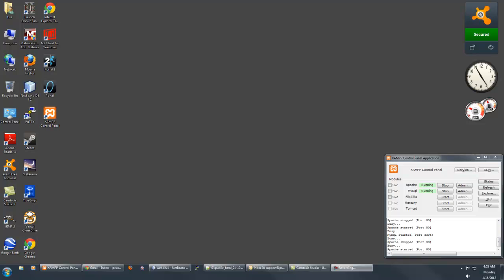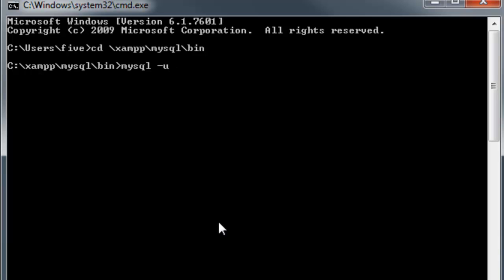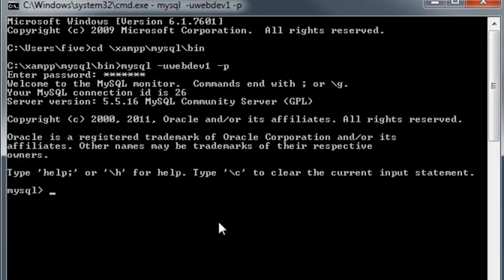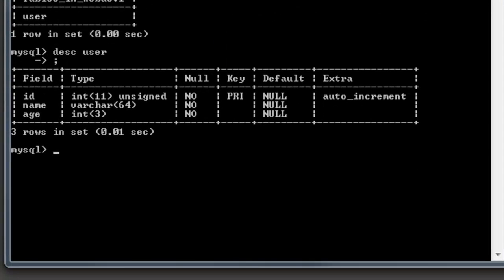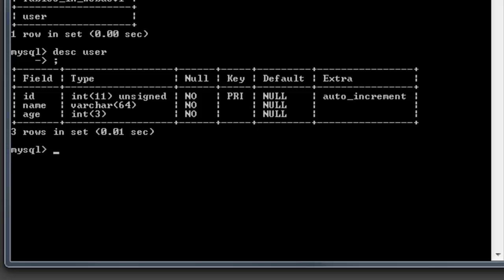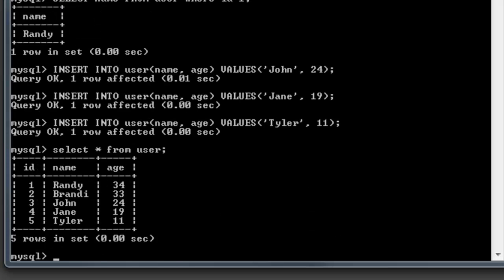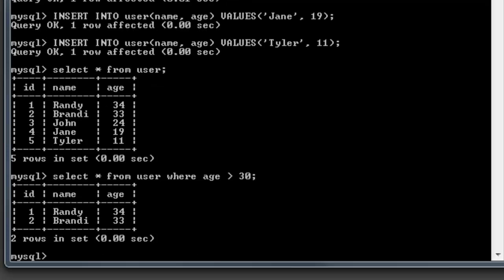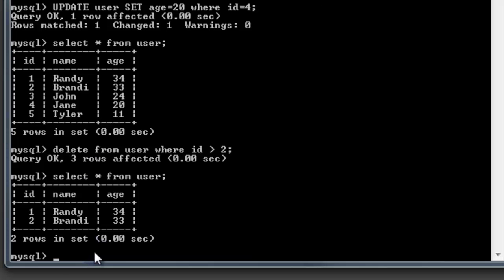PHP Tutorial Video 14 - MySQL Statements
In this video we show how to select, insert, update, and delete records in MySQL.